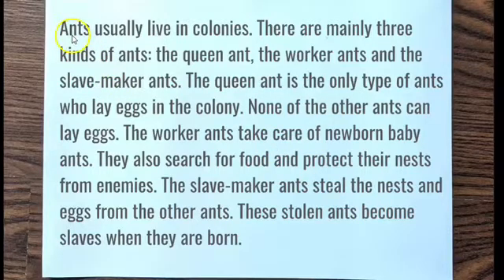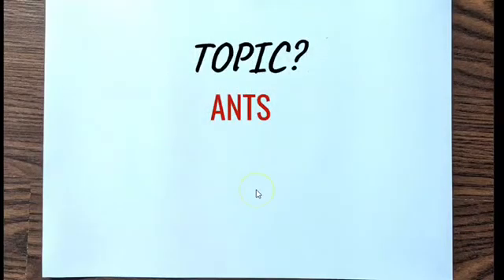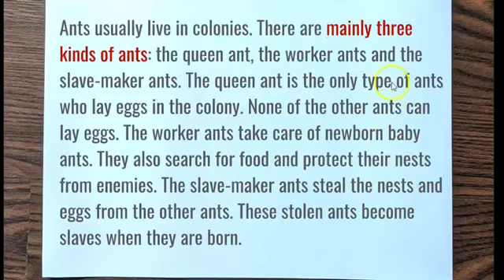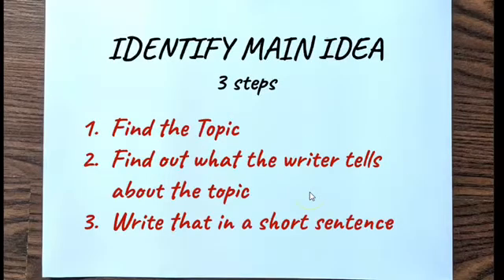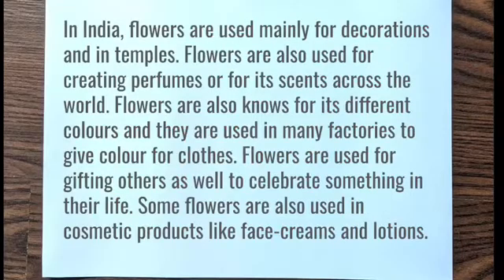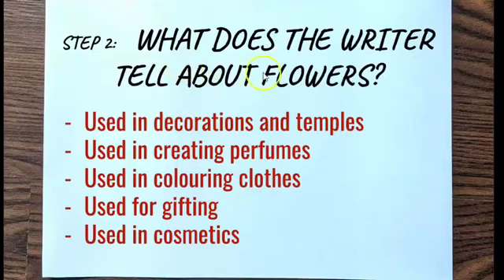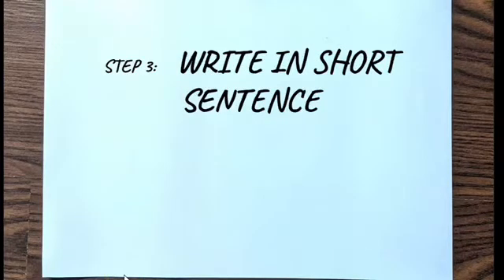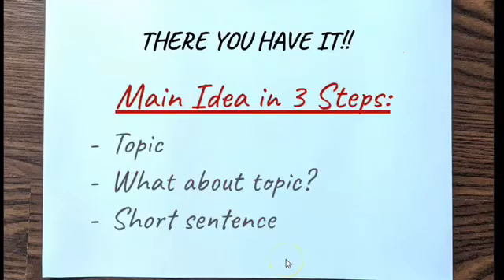How to find Implied Main Idea